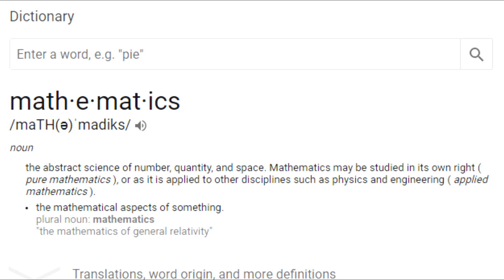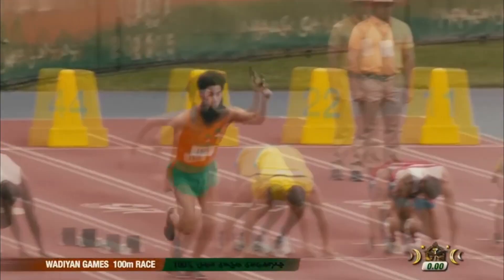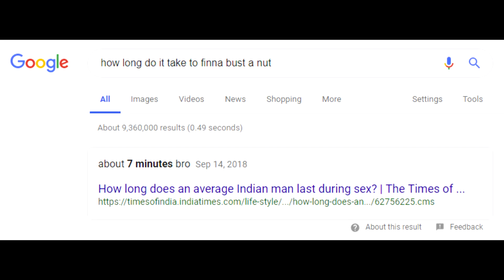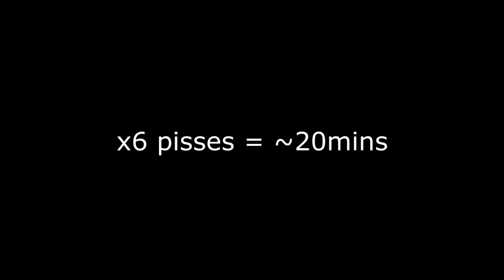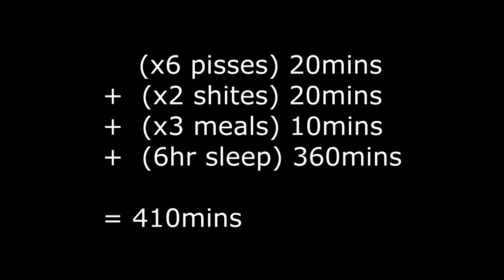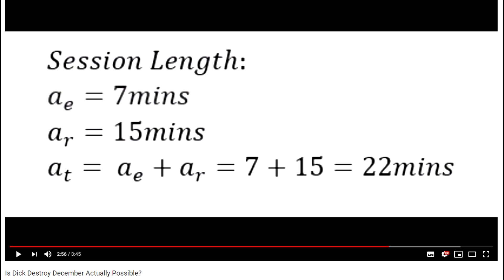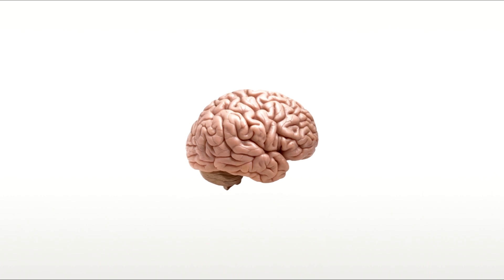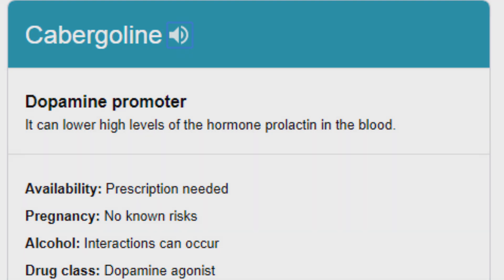The Math and Science Behind Dick Destroy December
As a follow up to my first video "Is Dick Destroy December Actually Possible" I look at the question in more detail, further considering the hurdles that you may face along this perilous journey.

I also glance into the science of why the male hormonal system makes Dick Destroy December extremely difficult, if not, impossible for men.

GAME LINKS:
You can get this game off GameJolt or itch.io, depending on your preference.